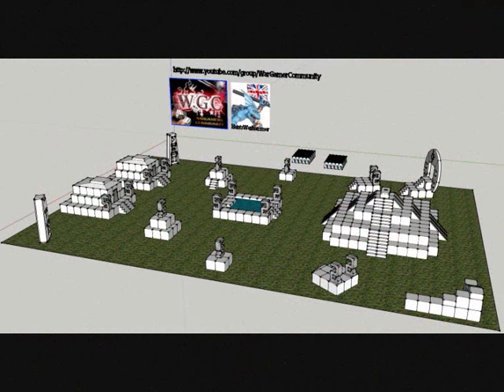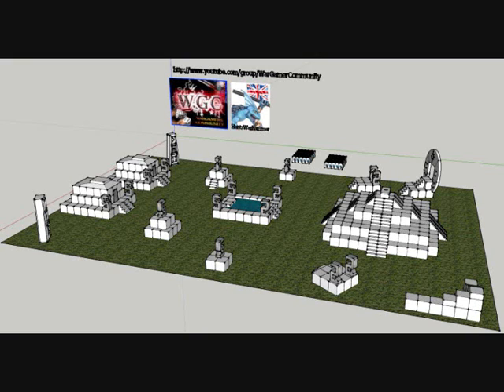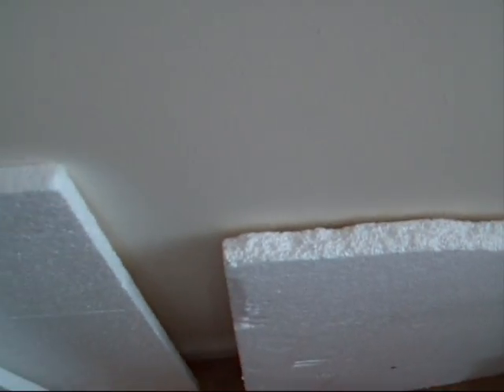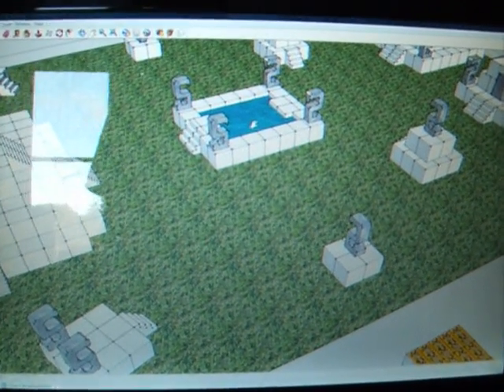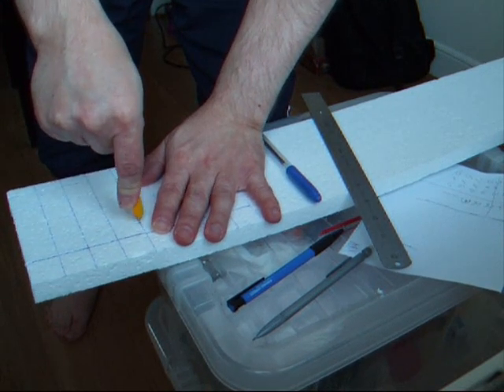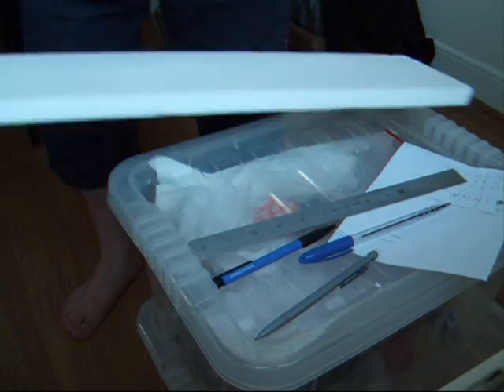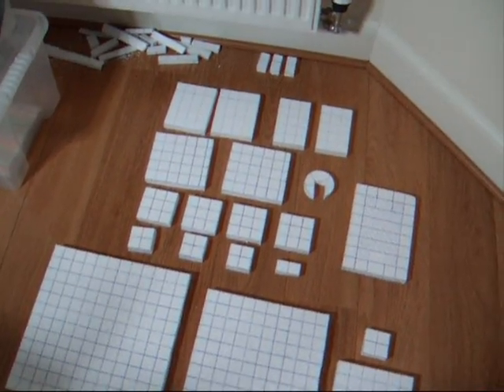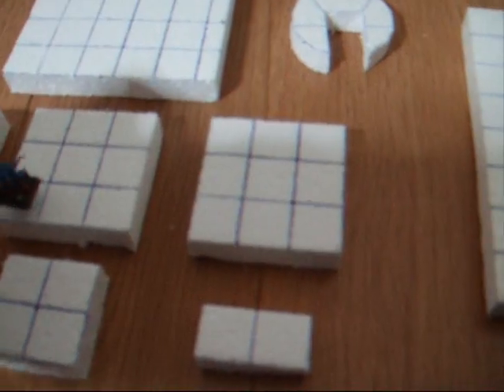Lizard Ville Project - Part 1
Building a Lizardman Village - Part 1. In the first part I run through the Google Sketchup design showing how I've modelled the components we need to make. This is then followed by a walkthrough of marking and cutting the pieces and a summary of what you should end up with at this point.